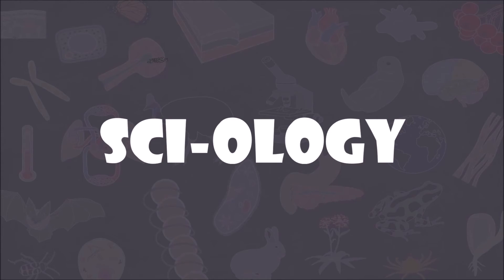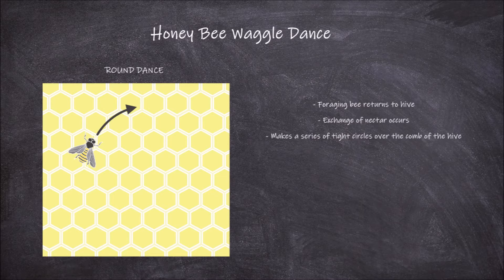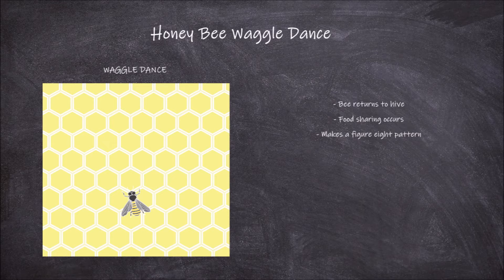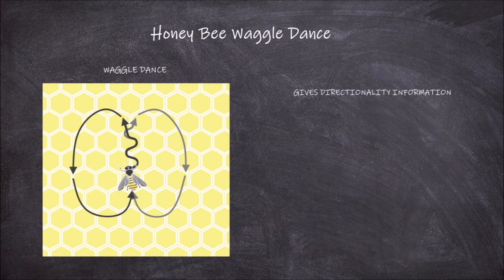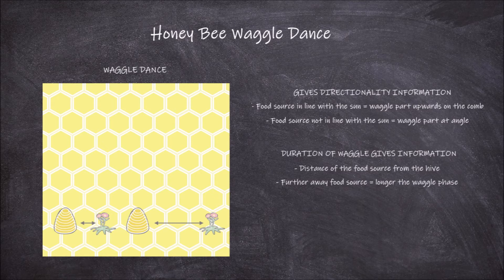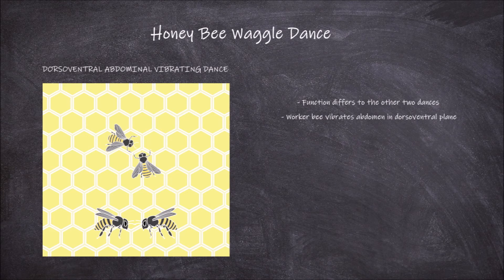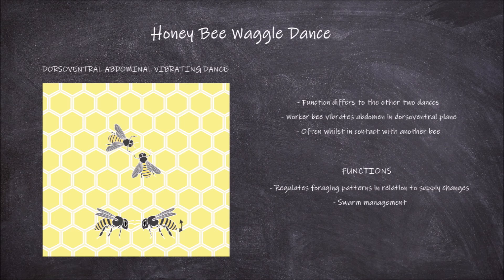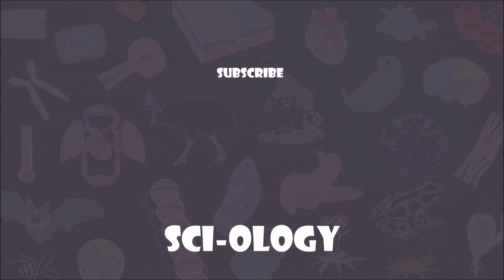The Honey Bee Waggle Dance | Entomology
In this video we go over the different kind of dances honey bees use to communicate.